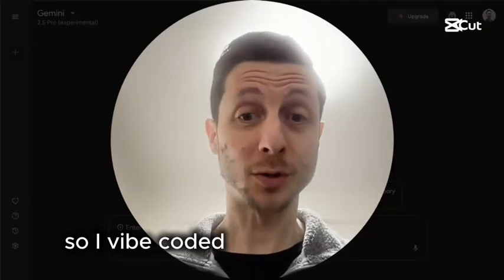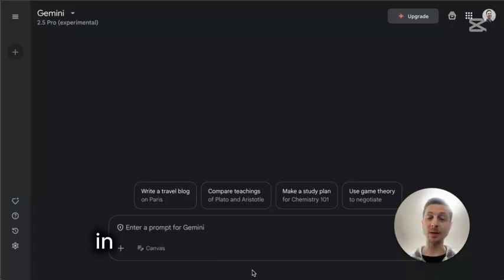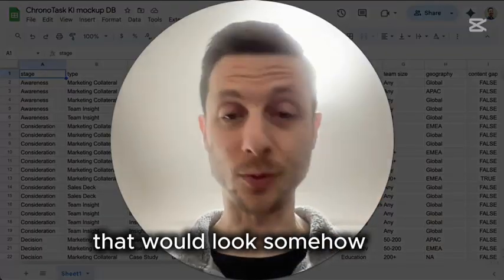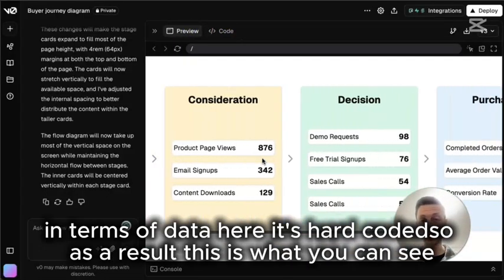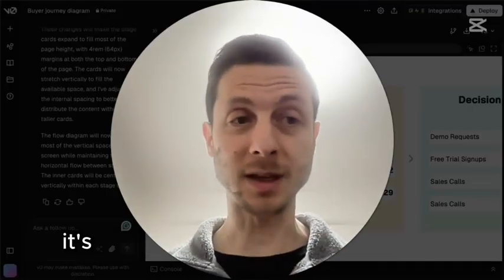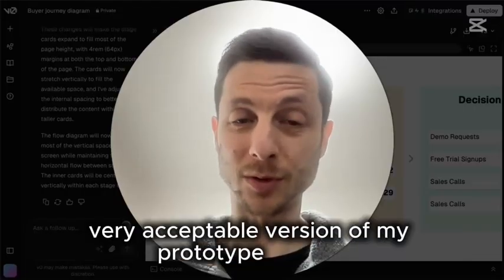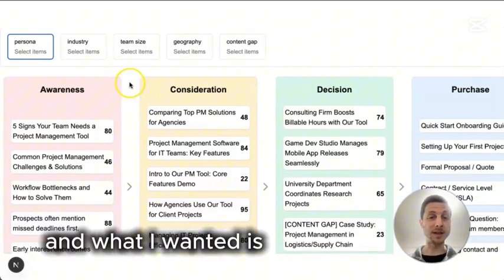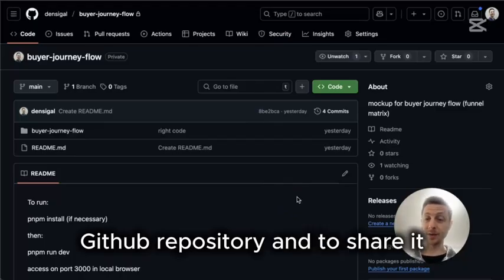[Building] I vibecoded my way to a prototype feature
I used modern AI coding tools to rapidly prototype a feature.
The feature involved filtering and displaying data — not trivial — but AI made the process, if not easy, at least accessible.

Summary:
Tools I used: Google Spreadsheets, v0, Gemini 2.0 API, bolt.dyi.

Investment:
- Time: 6 hrs
- Costs:
v0: $0
bolt.dyi $0
Gemini API: $0

Toral costs: $0

What feature was I prototyping BTW?
Visualizing internal company knowledge based on buyer's journey steps.…

Sounds interesting? Follow me to know more, and join our wait list!
antisilo.app